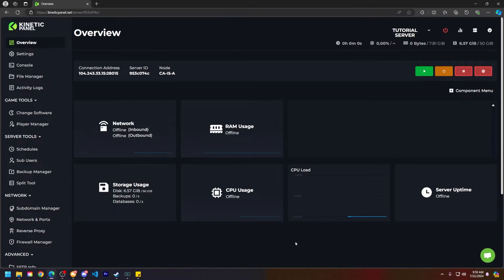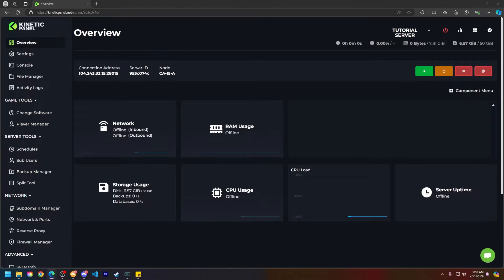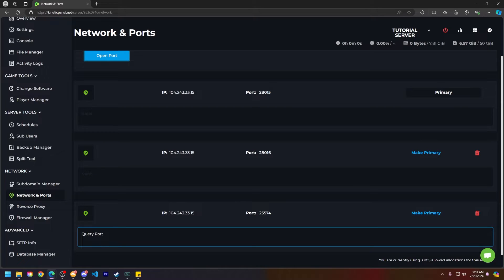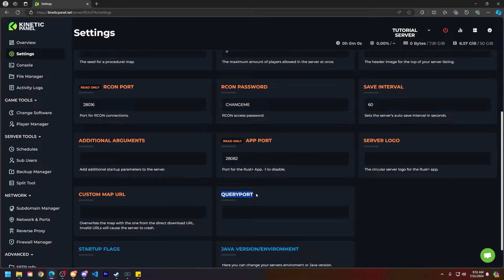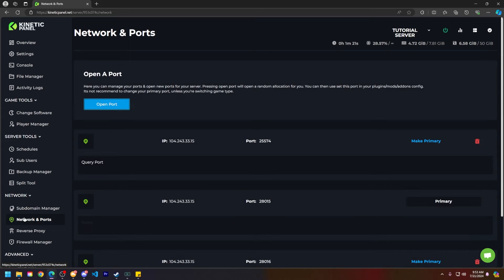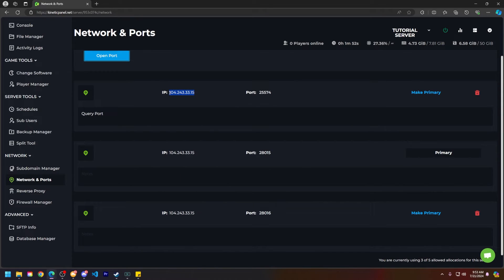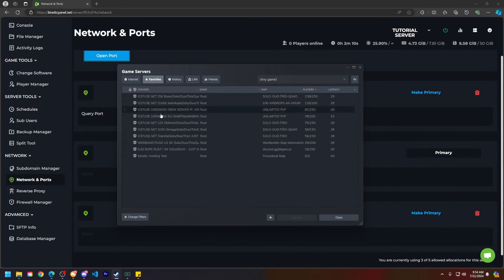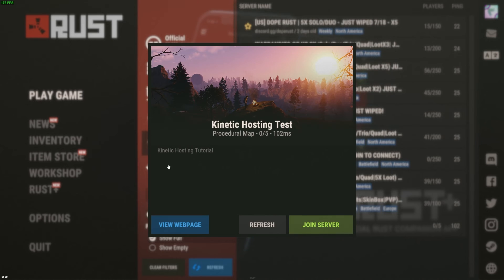How to set a Rust Server Query Port!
In this tutorial we'll be showing you How To Install Mods on a Minecraft Server!

USEFUL LINKS